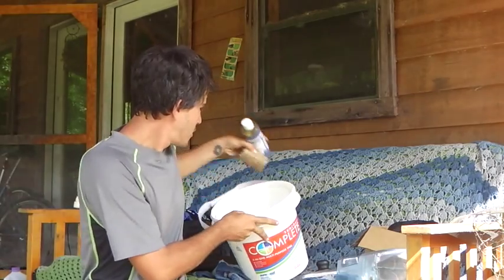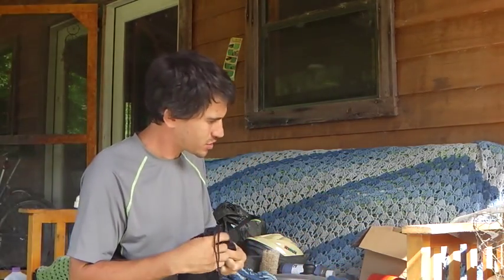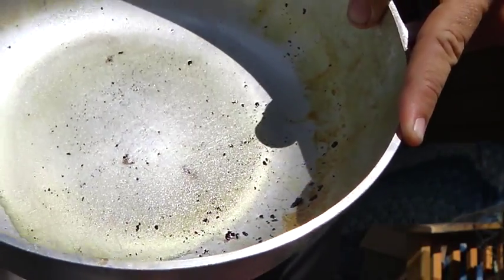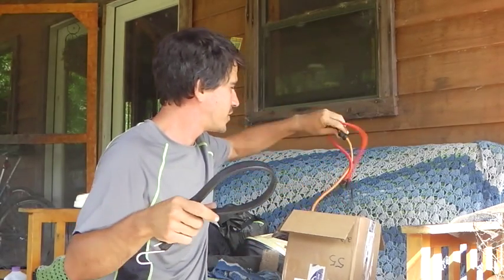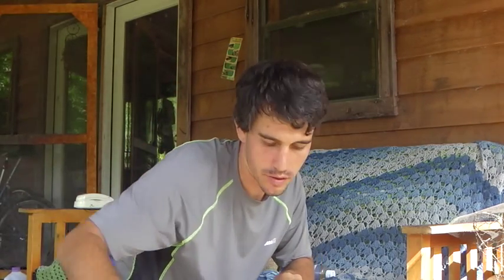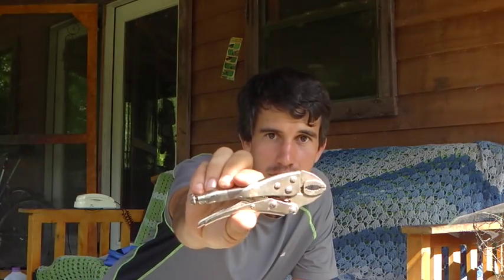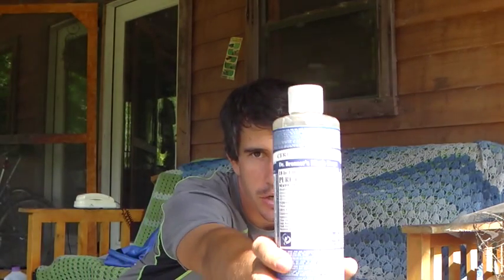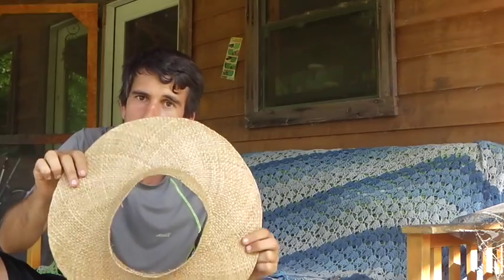Bicycle touring supply list - gear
Here's a description of the accessories I brought with me on my bicycle tour.